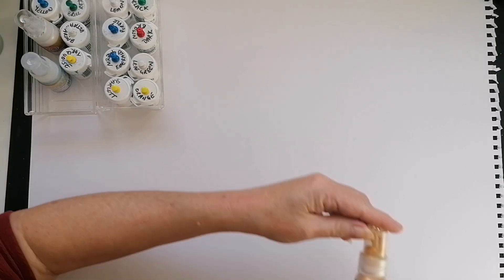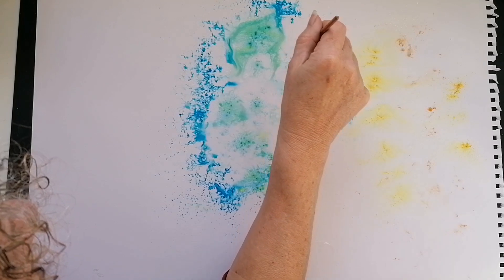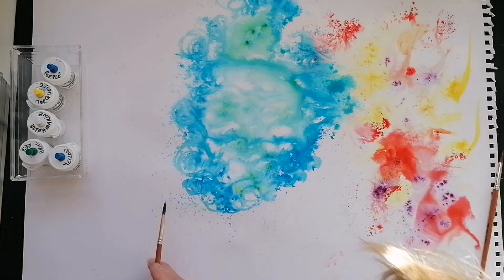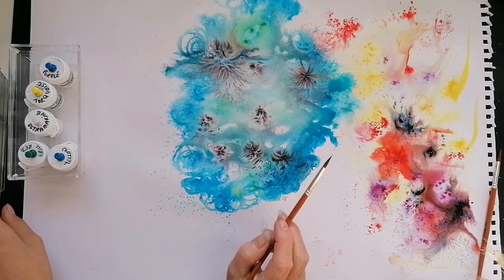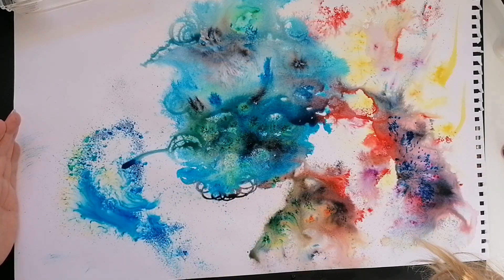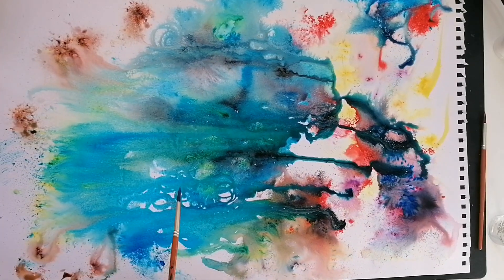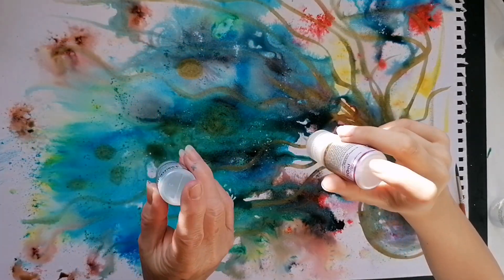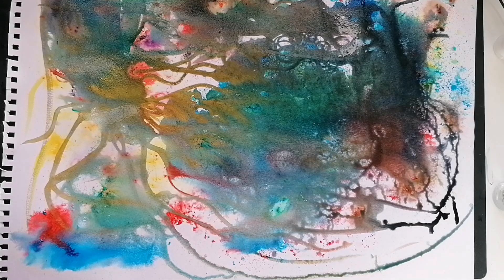the magic of brusho's from a child's perspective (and mine!)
Scarlett wanted to do arty stuff, normally she takes over my sewing machine!

Due to her mild autism she doesn't usually concentrate long enough for a big project so thought brusho's would interest her just enough.